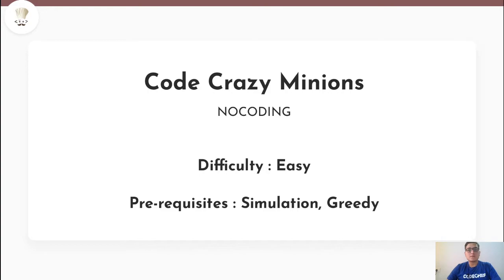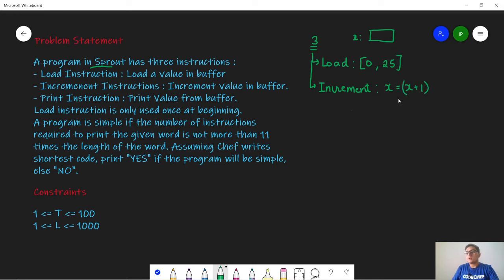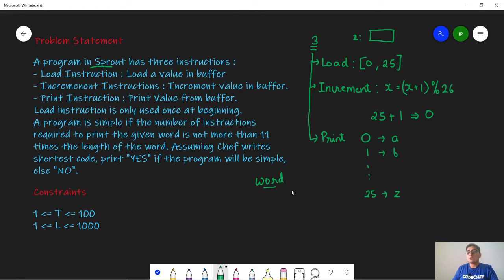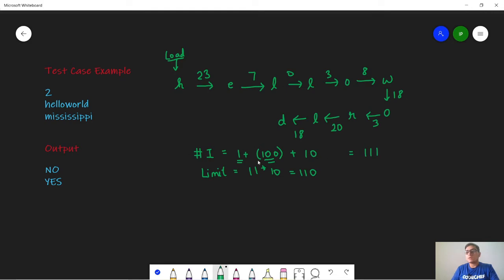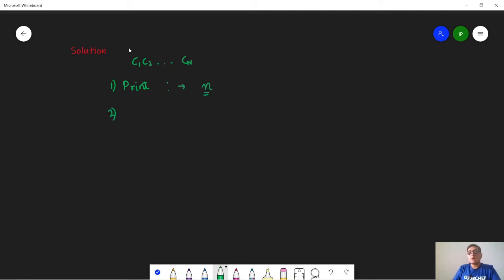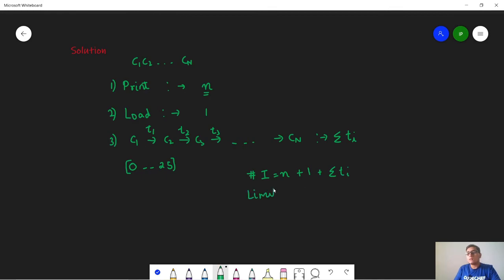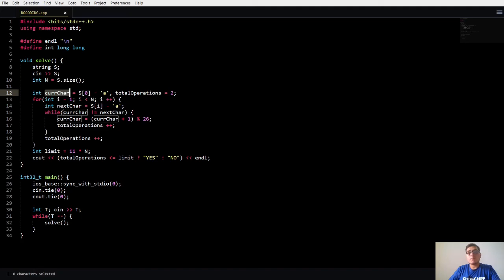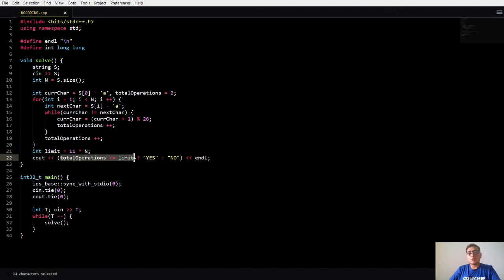NOCODING | Code Crazy Minions | Coding with Logic: CP Problems Solved easy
Improve your skills and logic and master the art of Competitive Programming with CodeChef. It's best if you can solve it yourself. But if you can't, you can always check out the detailed explanation of the problem by our expert educators in these videos where top coders and experts in the industry will explain questions of varying difficulty in detail. In this video, Prajwal will be discussing the problem: Code Crazy Minions (NOCODING ).

You can skip to watch the relevant parts:
Timestamps
00:00 - Introduction
00:25 - Problem Statement
02:34 - Test Case Explanation
03:41 - Solution
06:31 - Code